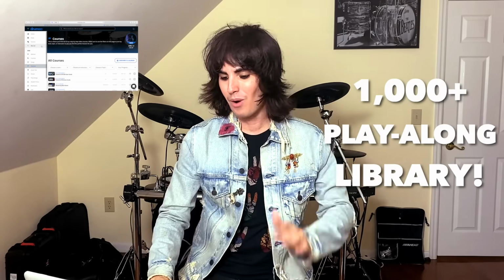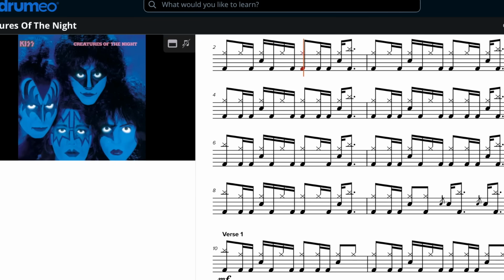DUA LIPA - PHYSICAL (80s Rock Remix) | Ricky Ficarelli ft. LeeQ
Of recent albums that have topped the charts ‘Future Nostalgia’ from @dualipa is without a doubt one of my favorites! The songwriting, performances & 80s inspired production is absolutely stellar in my opinion. Taking this smash hit & giving it a heavy metal makeover was so fun — and once again MUCH LOVE to my brilliantly talented friend LeeQ for collaborating with me on this video.

(another) Drumless track made with Moises. Remove 🥁 + more from any song!